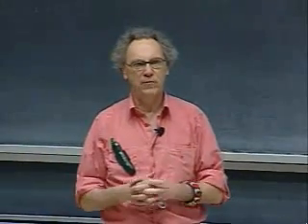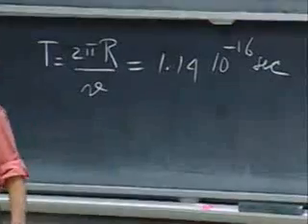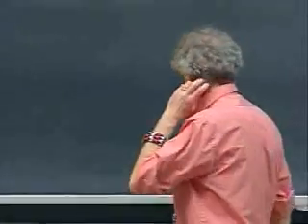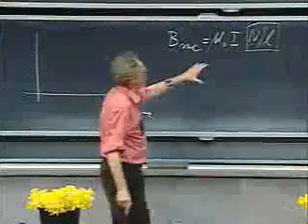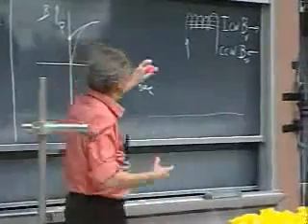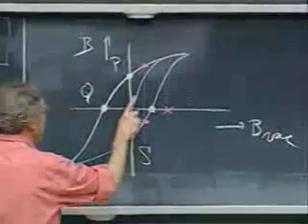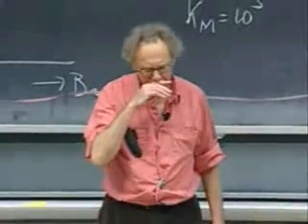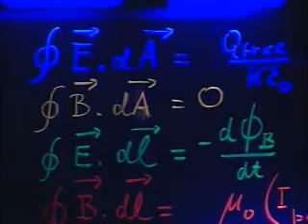Lec 22: Hysteresis and Electromagnets | 8.02 Electricity and Magnetism, Spring 2002 (Walter Lewin)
Hysteresis - Electromagnets - Bohr Magneton - Maxwell's Equations - 600 daffodils